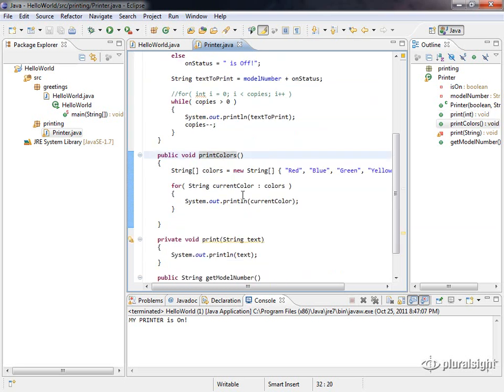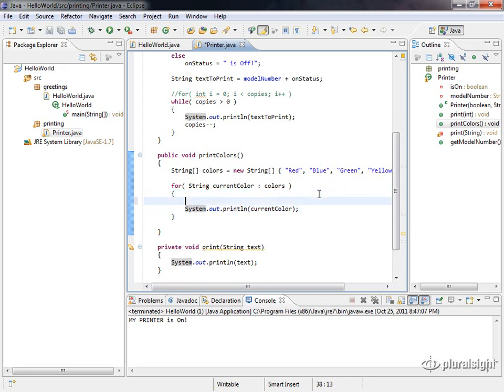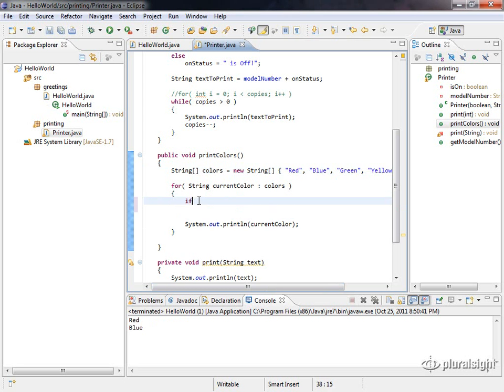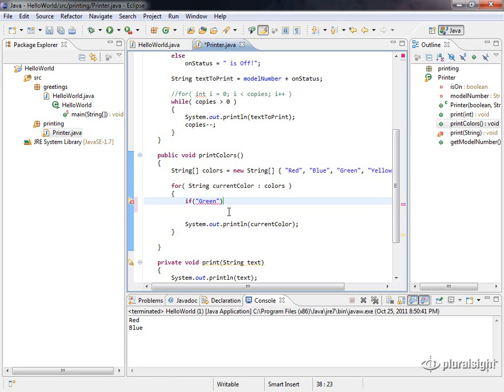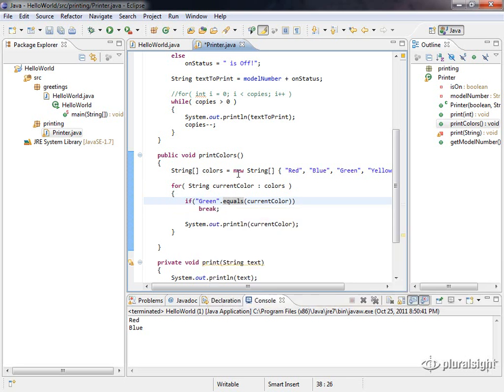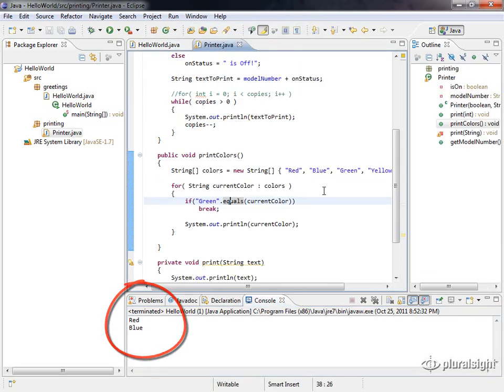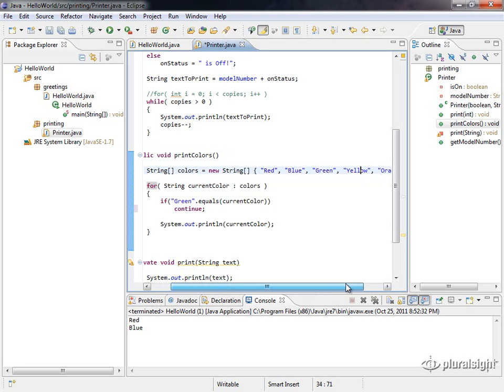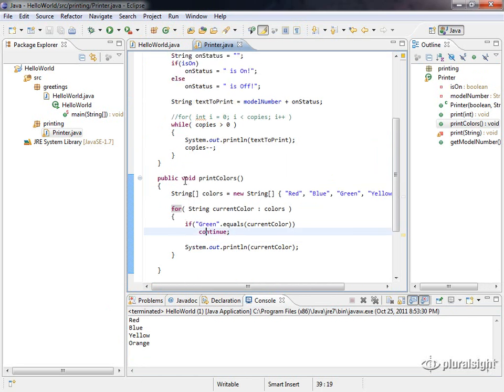8 Break Continue